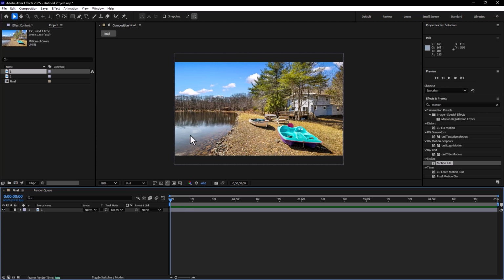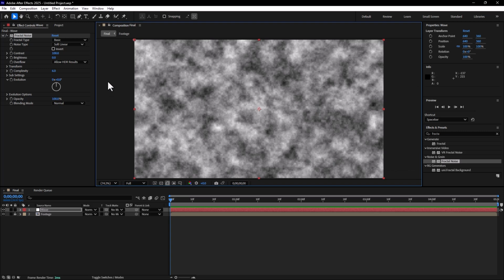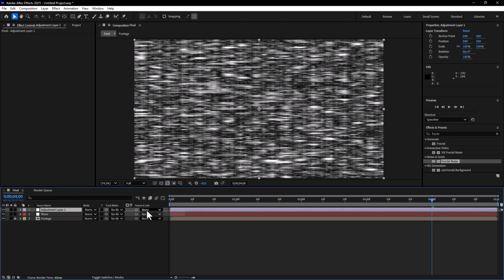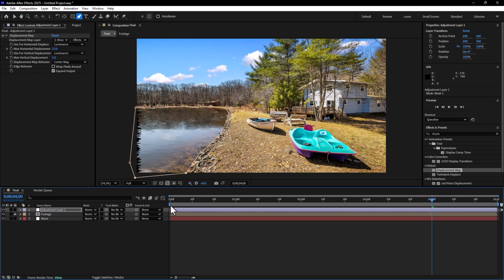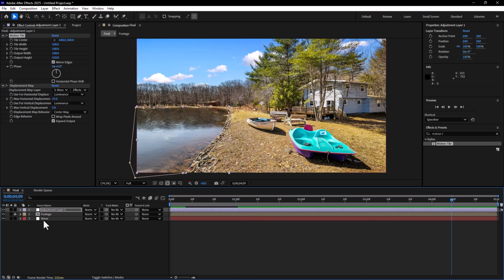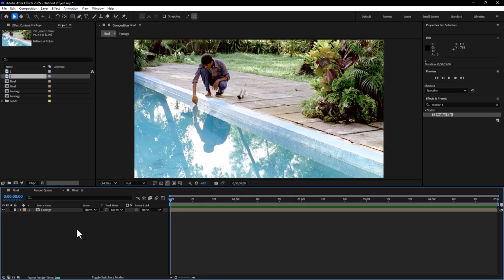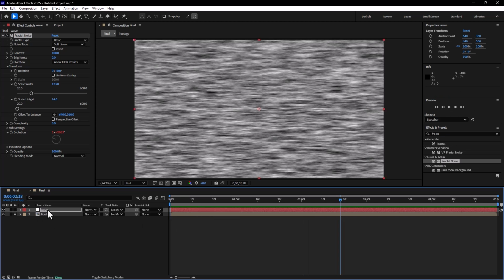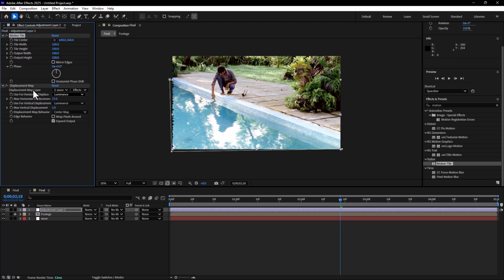After effects Tutorial | Water Animation